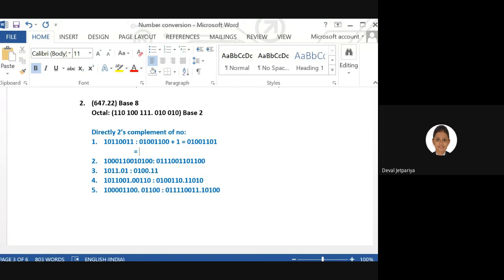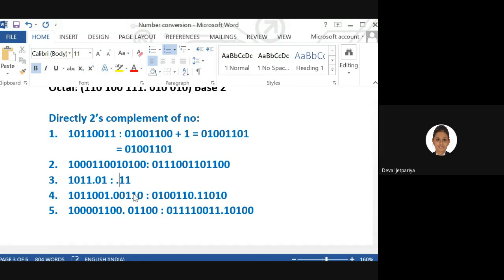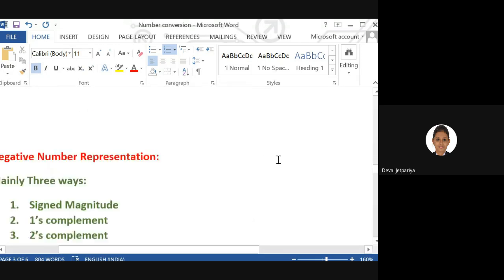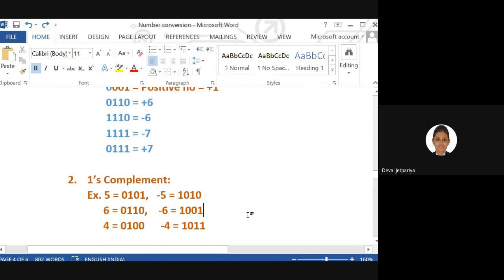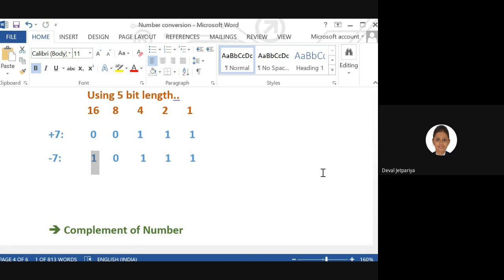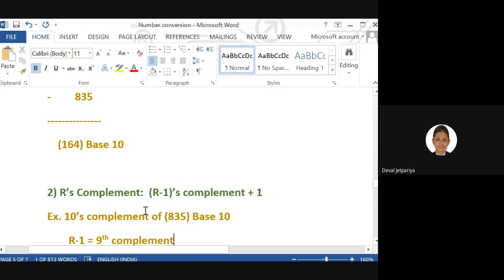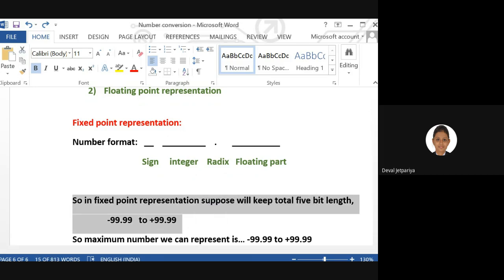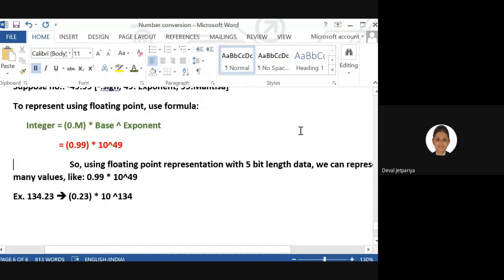COA B DDJ 2021 01 31 at 23 40 GMT 8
Number representation